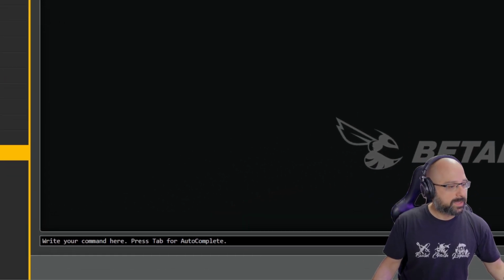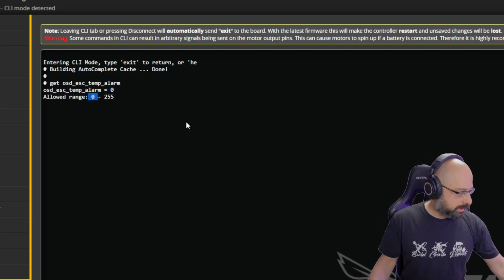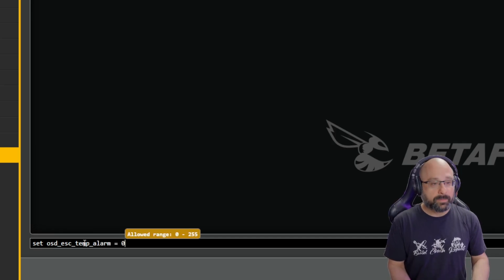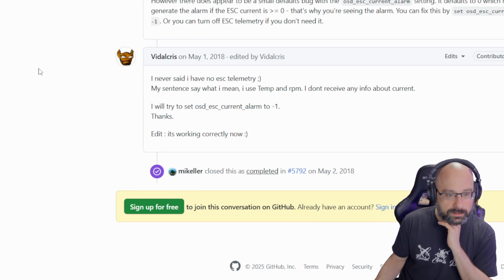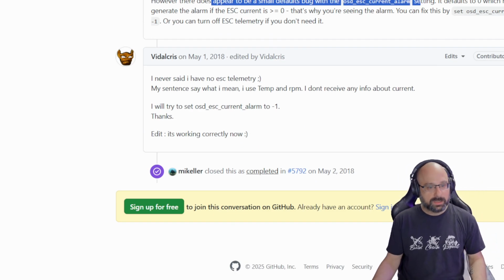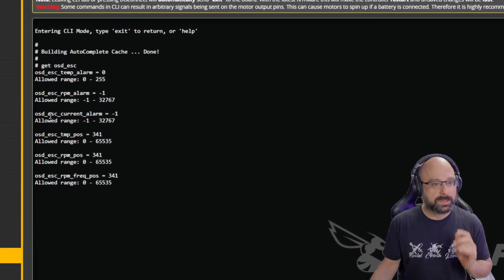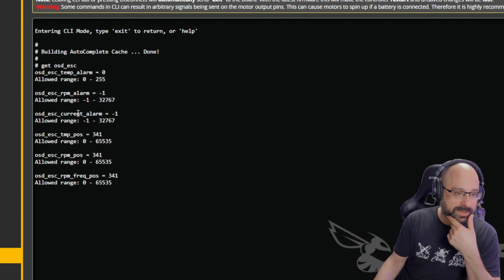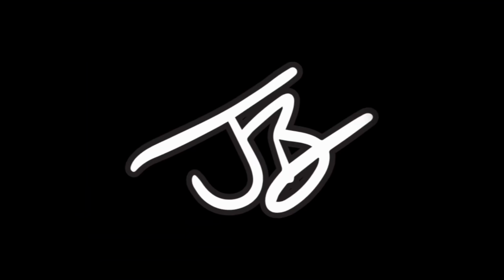ESCCCCC ESCTTTT ESCRRRR Betaflight Warnings! How To Fix! - FPV Questions